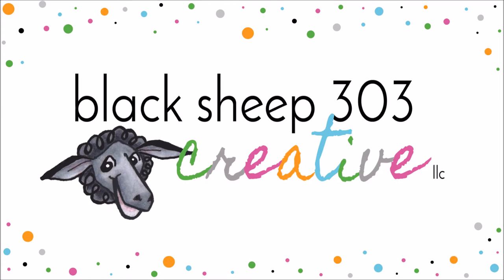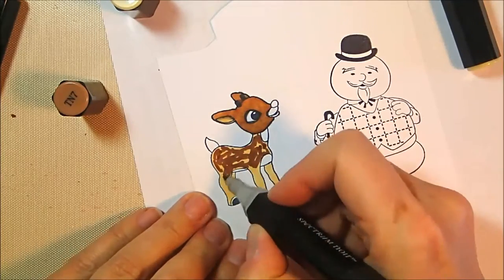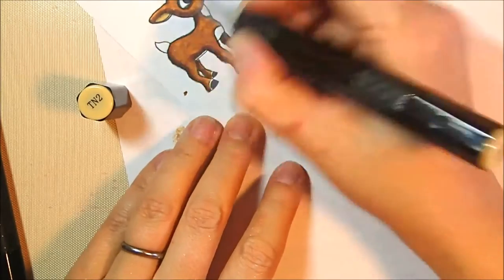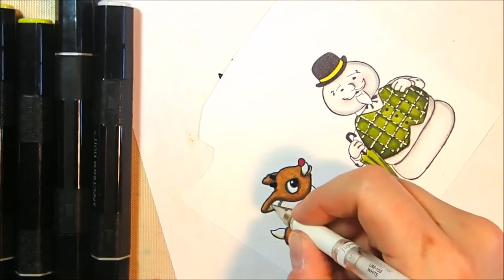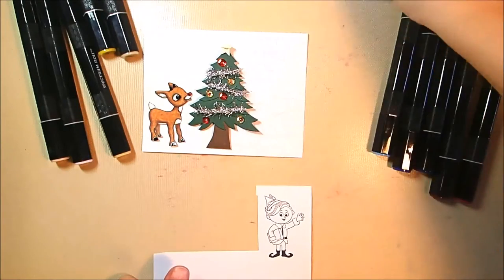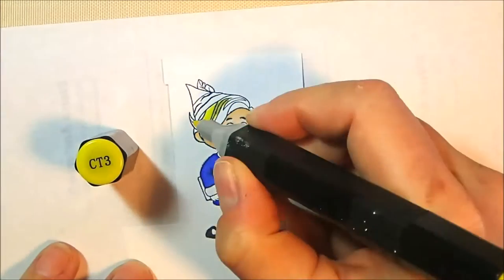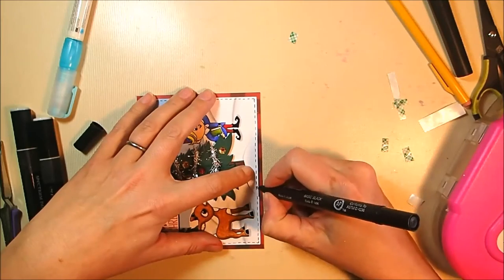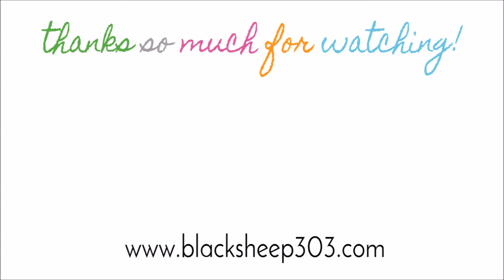Coloring Rudolph the Red Nosed Reindeer with Spectrum Noir Markers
I am completely in love with the classic Rudolph the Red Nosed Reindeer TV Christmas special so I had to color a scene, using Spectrum Noir markers, with the Inkadinkado Rudolph stamp set for a Christmas card!